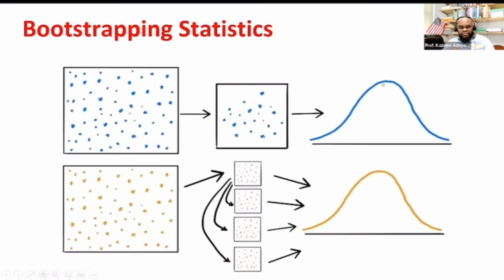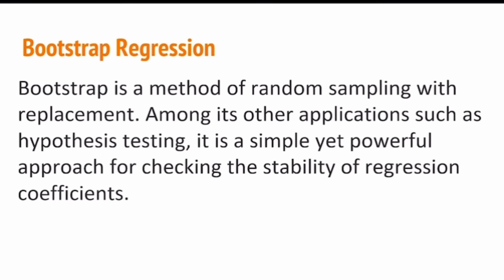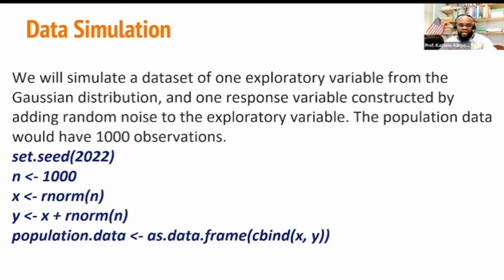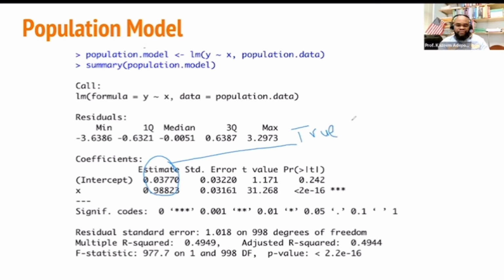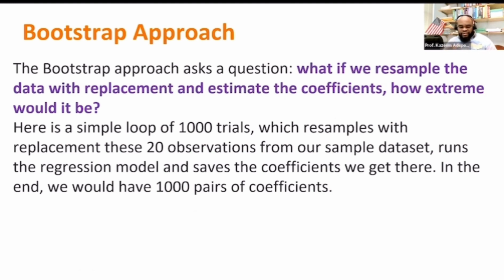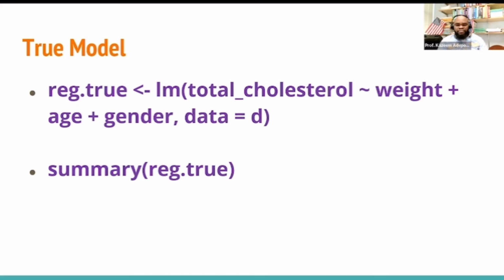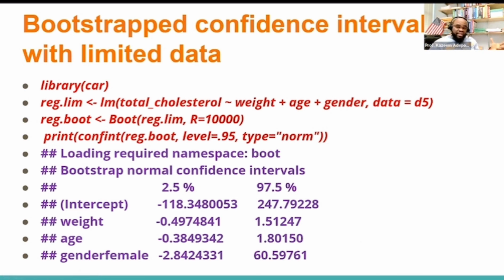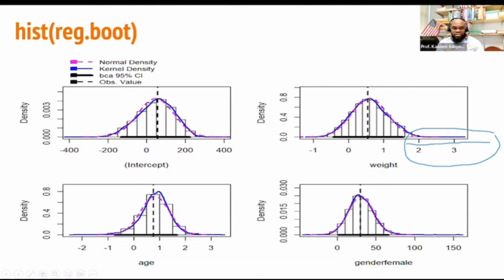Bootstrapping in Regression